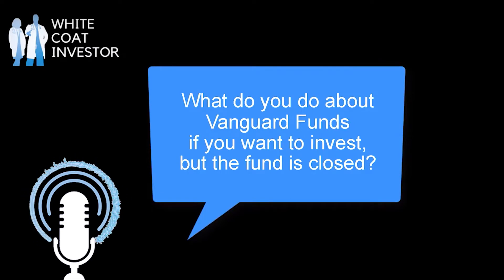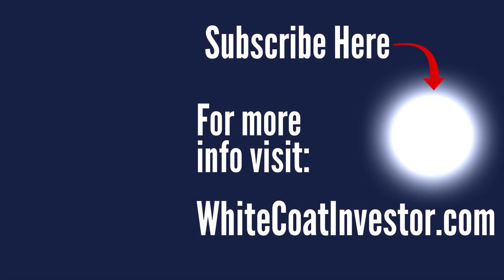What Do I Do When Vanguard Funds Are Closed, But I Still Want To Invest In Them? YQA 112-2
In this video we're answering the question "What Do I Do When Vanguard Funds Are Closed, But I Still Want To Invest In Them?" The White Coat Investor wants to help you stop doing dumb things with your money, so in this video series we answer questions you have submitted.

To get your questions answered by The White Coat Investor, and record your question.

The White Coat Investor has been helping doctors with their money since 2011. Our free financial planning resource covers a variety of topics from doctor mortgage loans and refinancing medical school loans to physician disability insurance and malpractice insurance. Learn about loan refinancing or consolidation, explore new investment strategies, and discover loan programs for specifically aimed at helping doctors. If you're a high-income professional and ready to get a "fair shake" on Wall Street, The White Coat Investor channel is for you!

00:00 Vangard funds closed but I still want to invest in them
00:16 Vangard closed funds
00:55 Other options when Vangard funds are closed